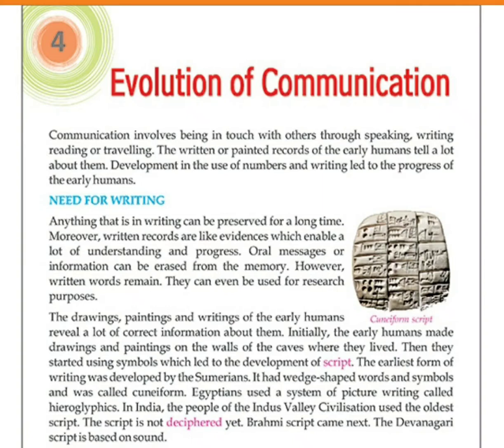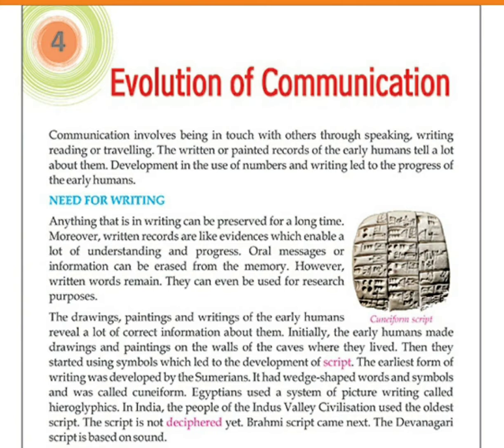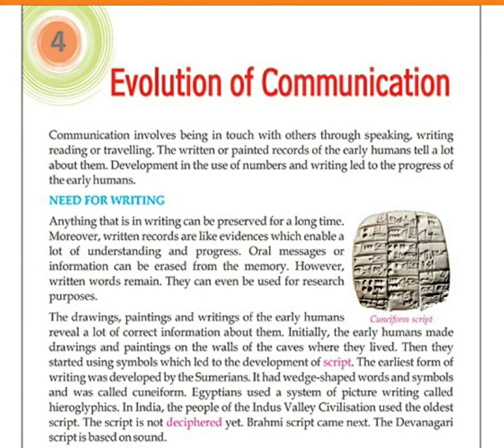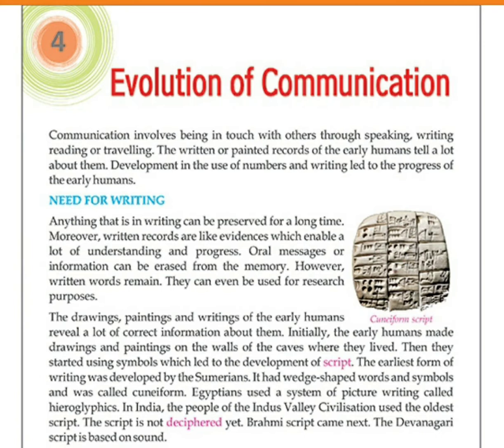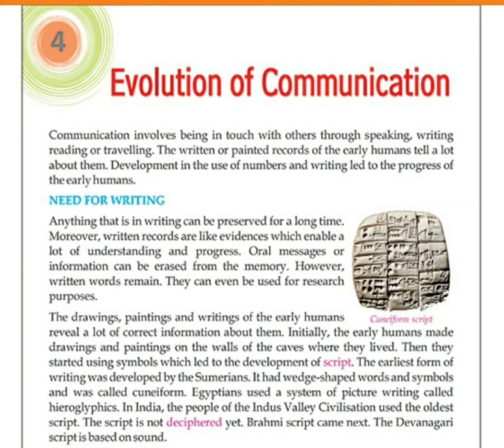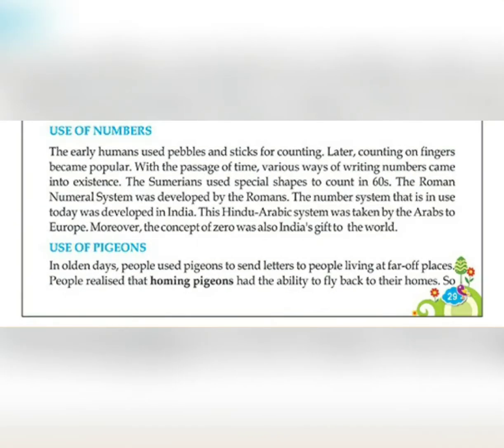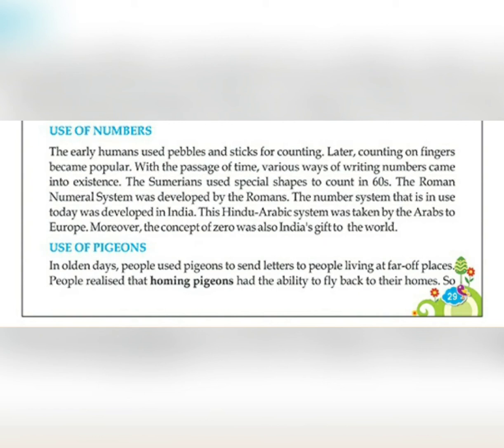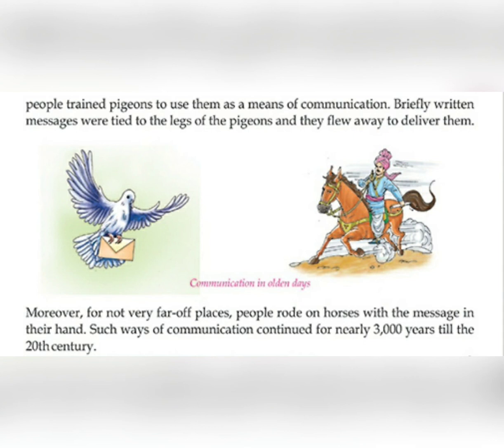SST ICSE CLASS 5th CHAPTER 4 EVOLUTION OF COMMUNICATION (PART 1)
SOCIAL WORLD
FOR PRIMARY CLASSES
A TEXTBOOK ON SOCIAL STUDIES
WRITTEN BY :- Mrs. AJI TOM
St. Fidelis Sr. Sec.  School
Ramghat Road, Alighar
Edited by:
Fr. George Paul